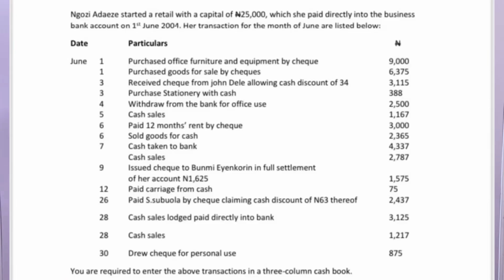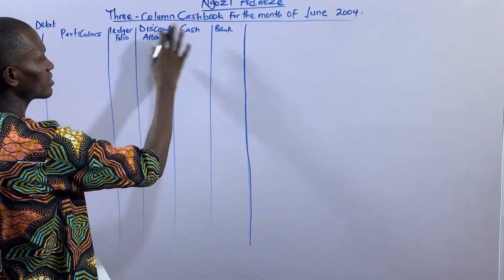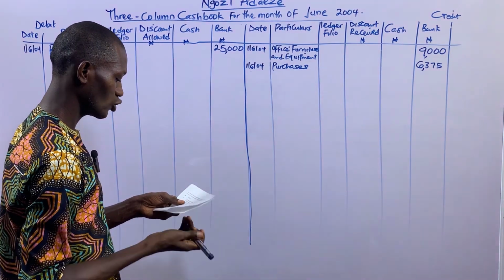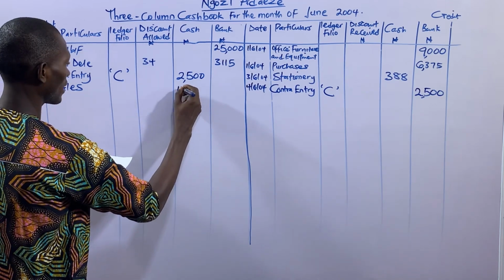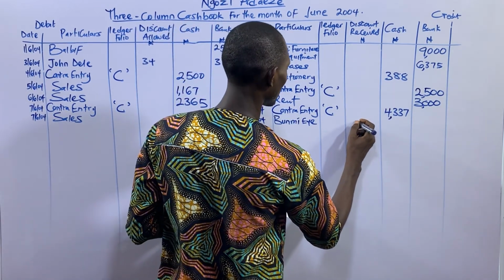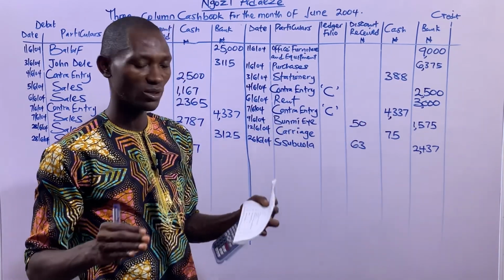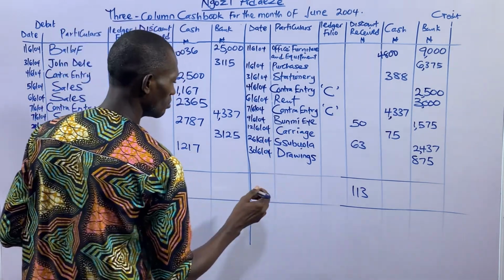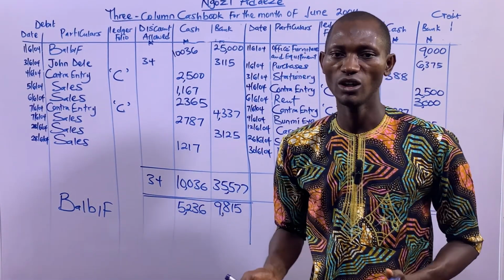THREE COLUMN CASHBOOK ( PART 3 )